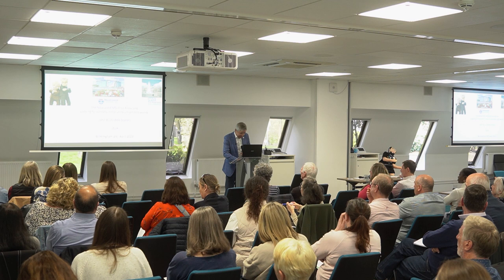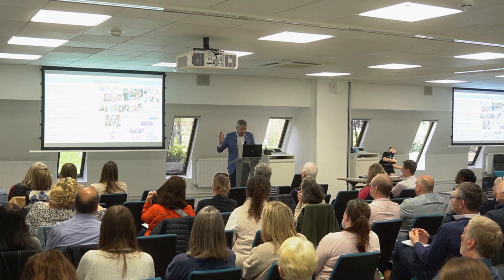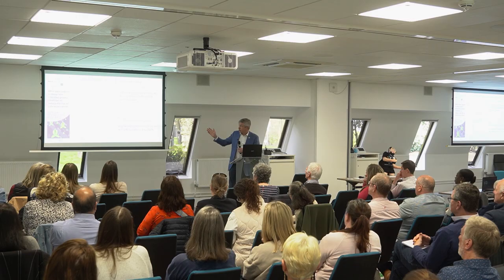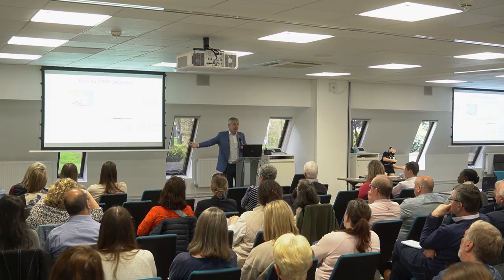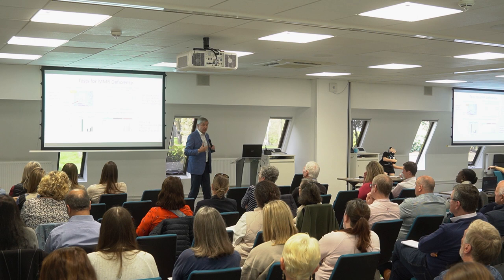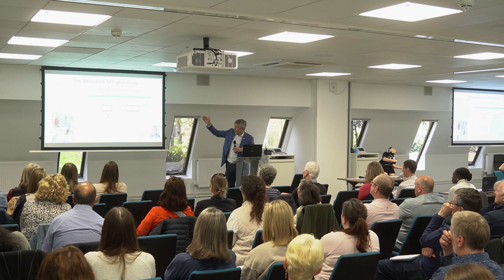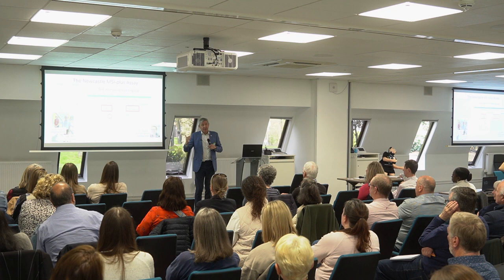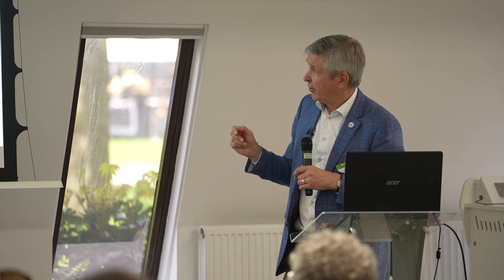John Burn, Professor of Clinical Genetics . Newcastle University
Screening with Newcastle MSI-Plus assay for Lynch Syndrome